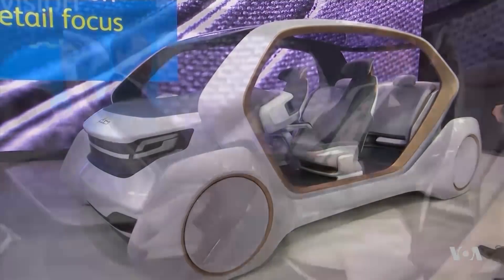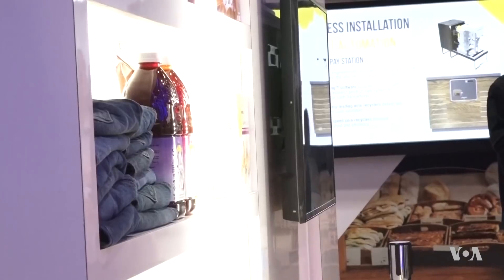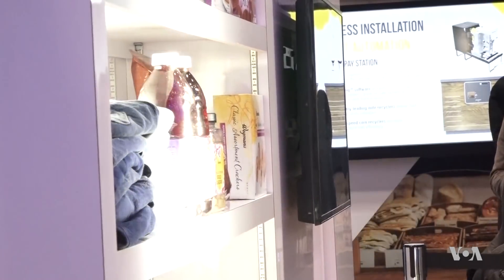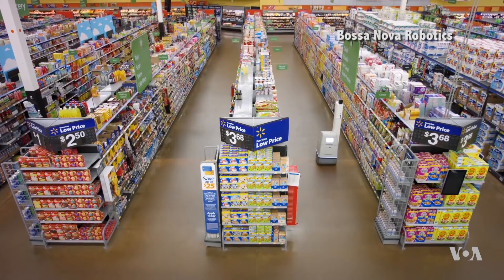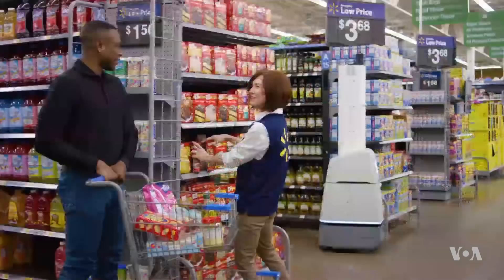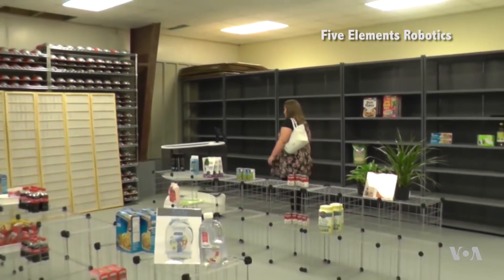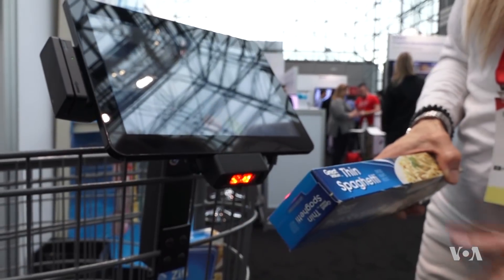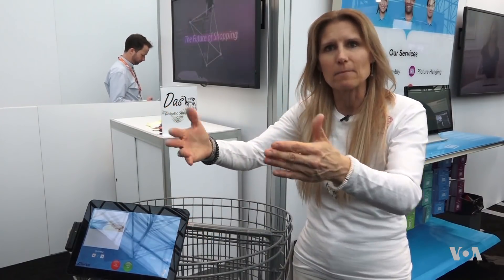Robots in Aisle 5: Supermarket Tech for the Way We Shop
Robots, artificial intelligence and machine learning technologies were all on display at the National Retail Federation (NRF) 2018 trade show. The event showcased the ways retailers are keeping pace with shoppers' round-the-clock spending. Tina Trinh reports.